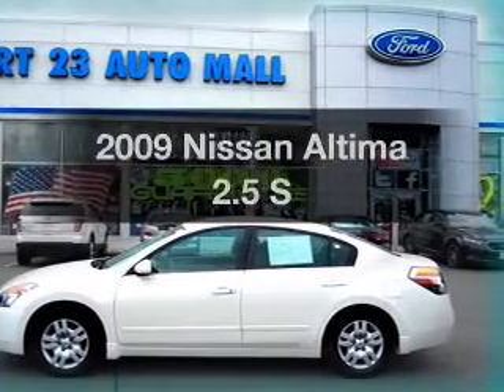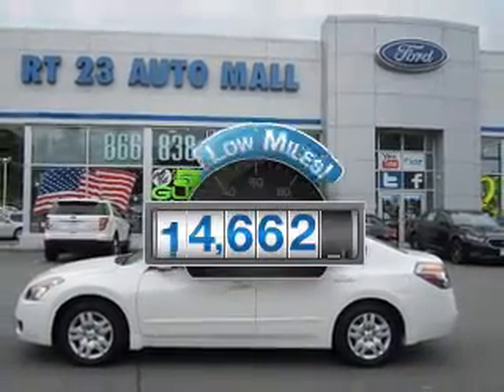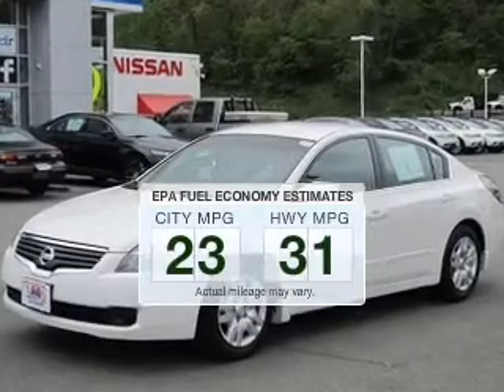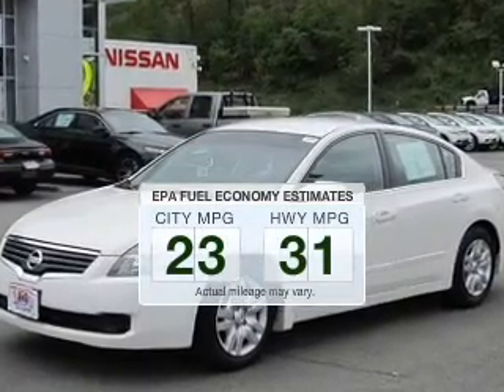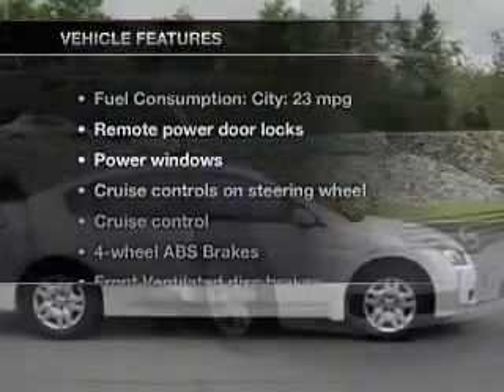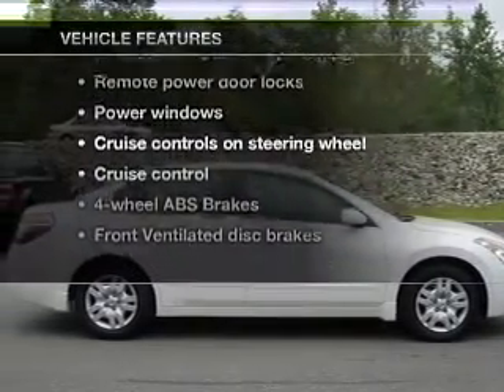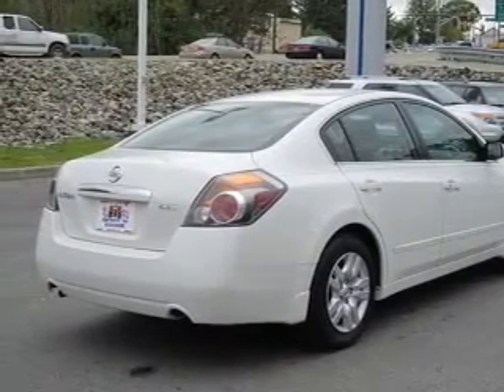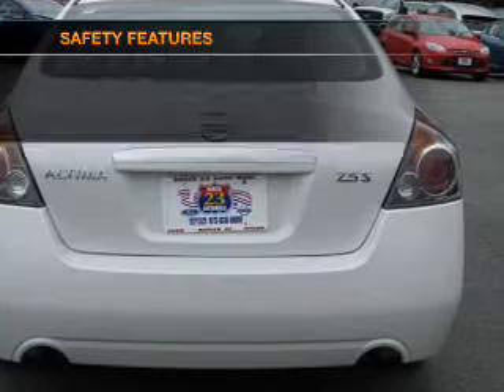2009 Nissan Altima - Butler New Jersey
Year: 2009
Make: Nissan
Model: Altima
Trim: 2.5 S
Engine: 2.5 liter inline 4 cylinder 16 valve
Transmission: Continuously Variable
Color: Radiant Silver Metallic
Mileage: 14662
Address:
1301 Route 23 South